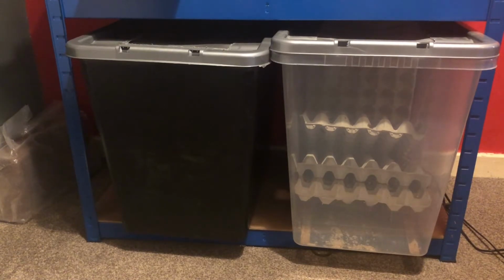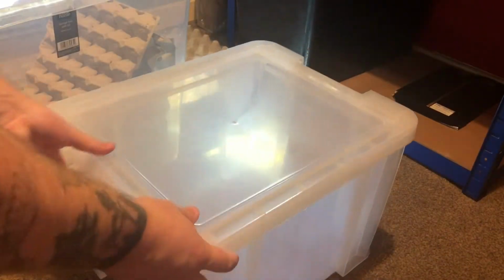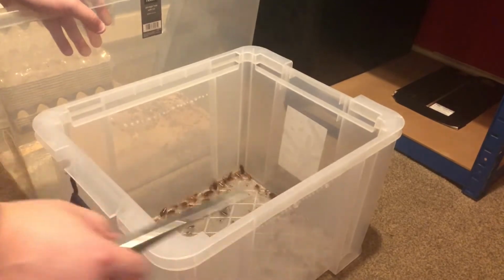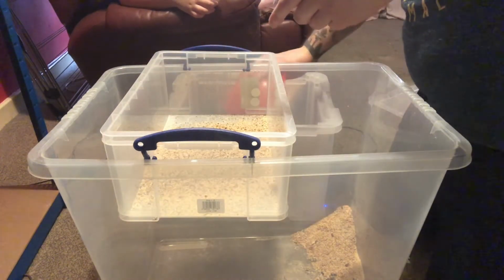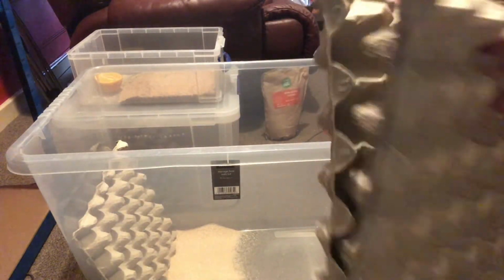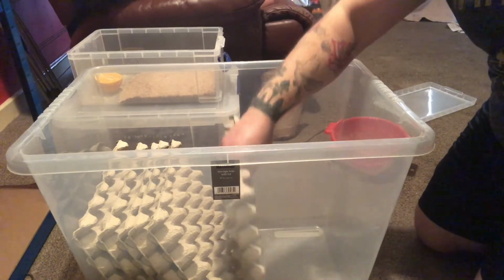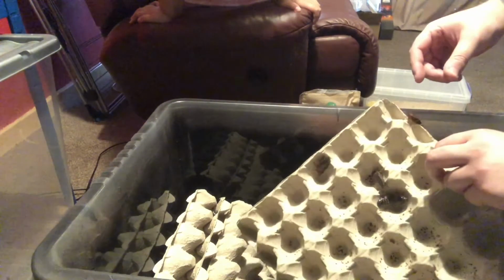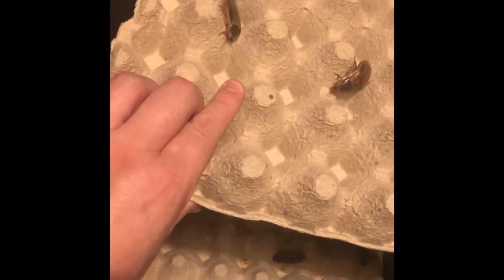Cleaning and feeding our roach colony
We are showing you our feeders (Dubai/Turkestan) roaches, and how we clean and feed them.

Don't forget tooooooo